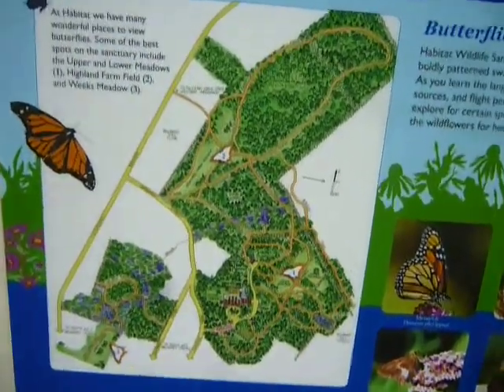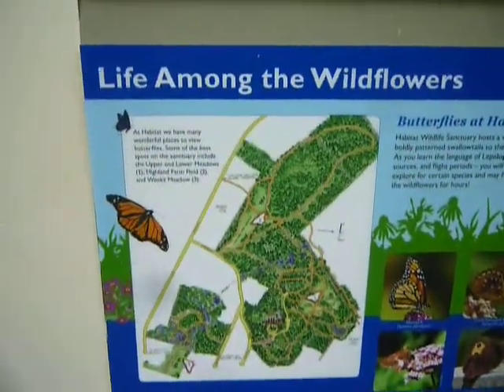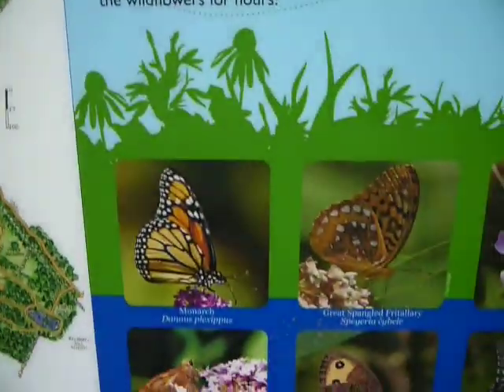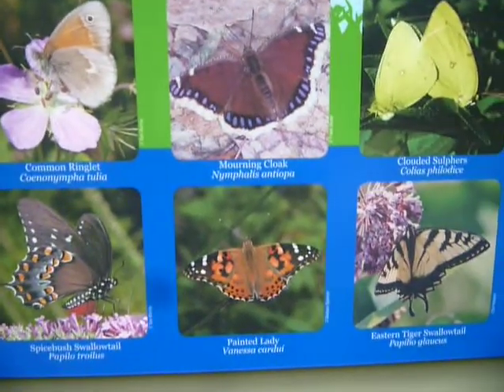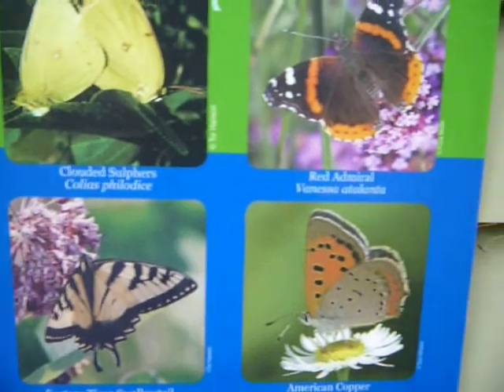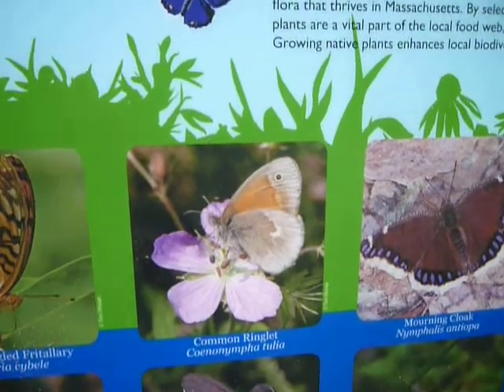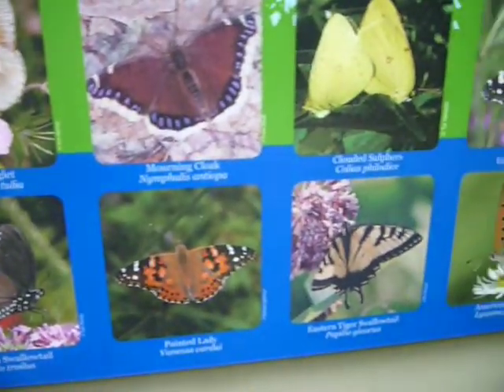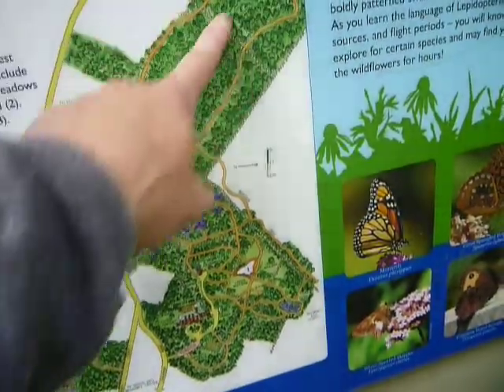Butterflies to know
Audubon - Belmont Ma.